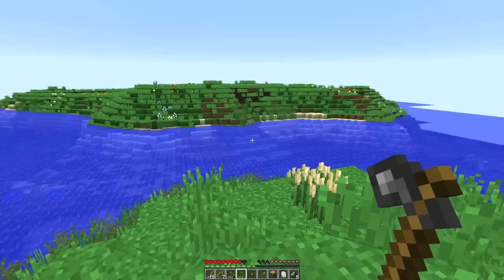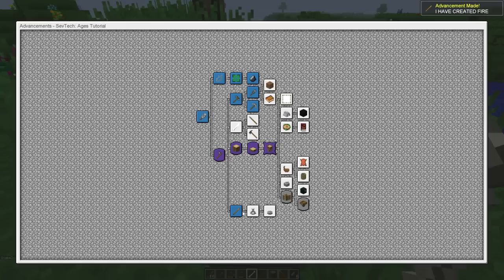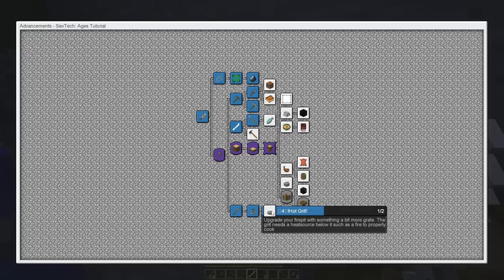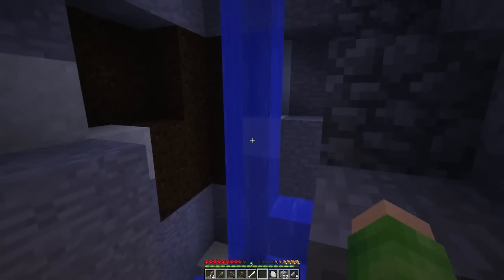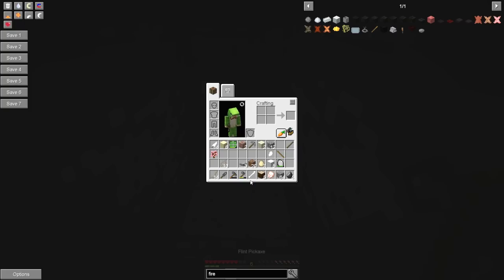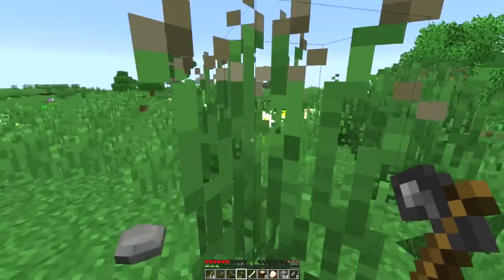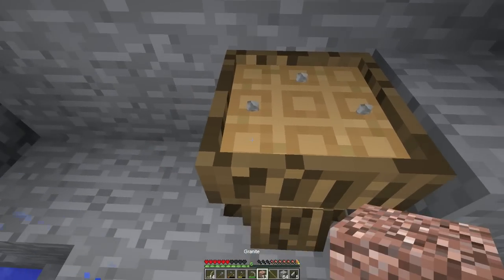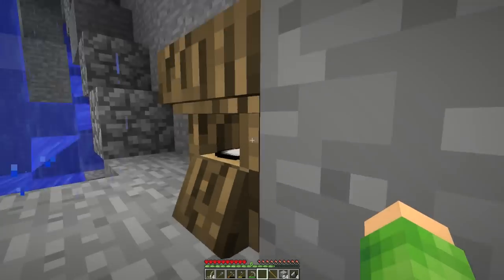SevTech Ages [2] - SNAKE MADE FIRE!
Join me as we take a journey through the ages, starting off as a caveman, only being able to use basic tools, right the way through Castles and Machines and beyond! In this series I'm using the SevTech Ages modpack which you can download from the Twitch launcher.